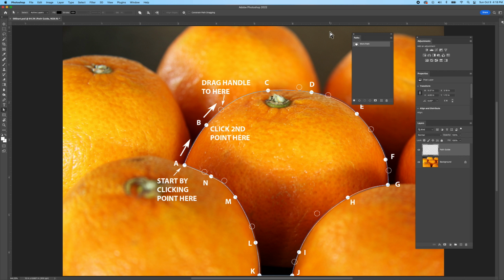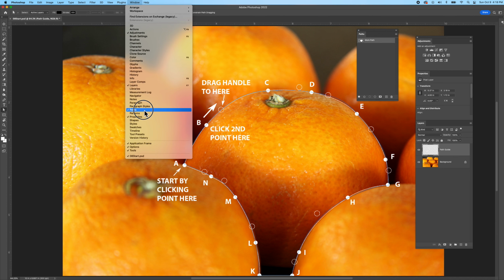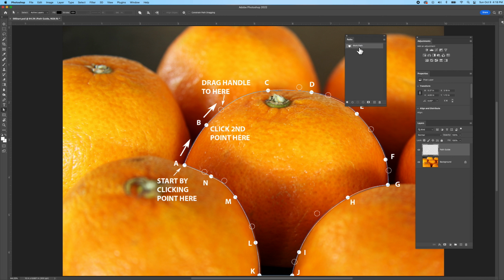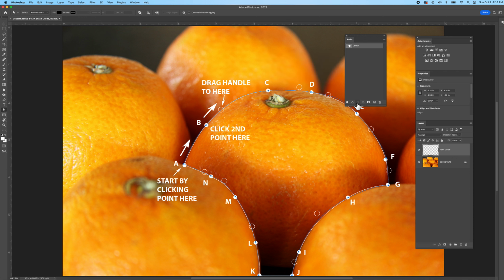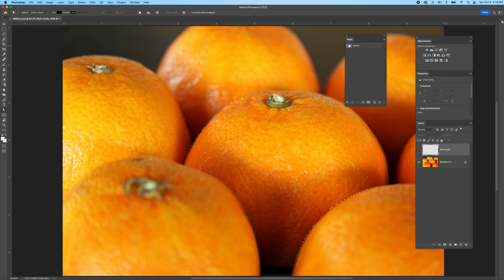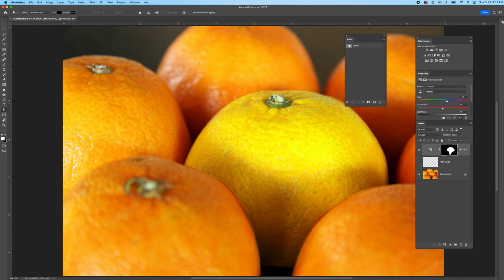07 08 Photoshop Classroom in Book Lesson 08